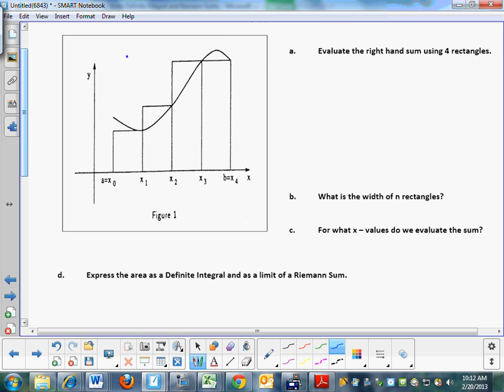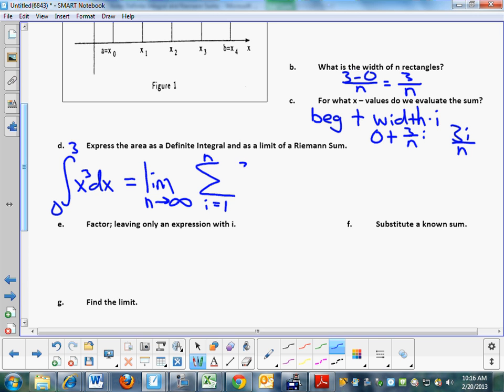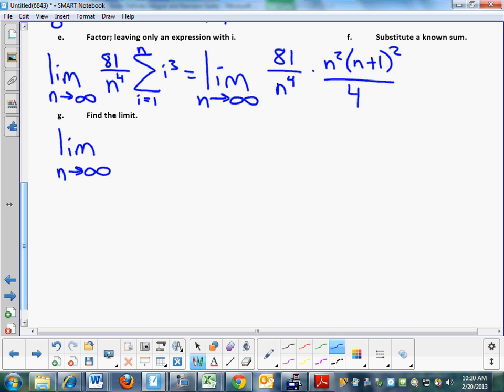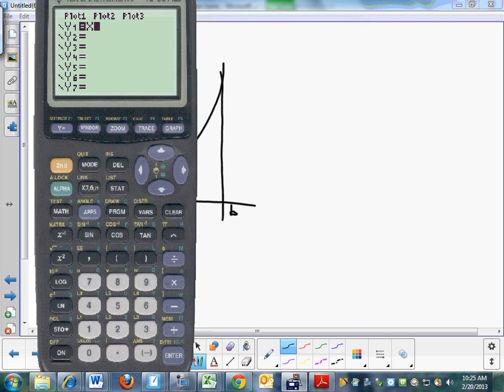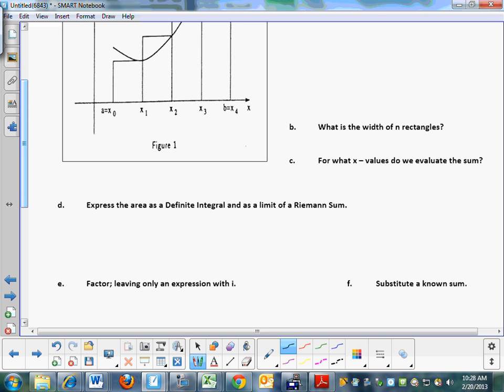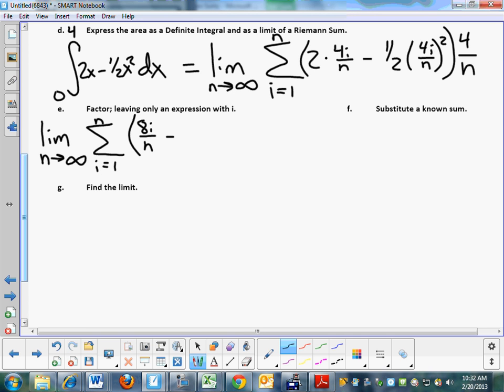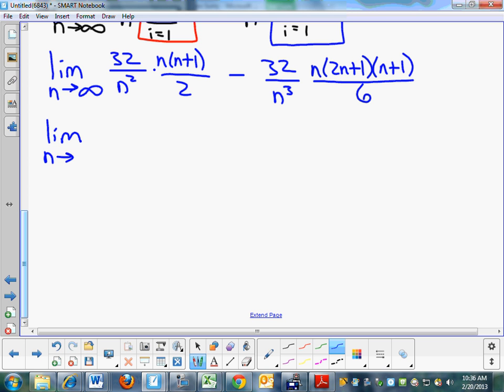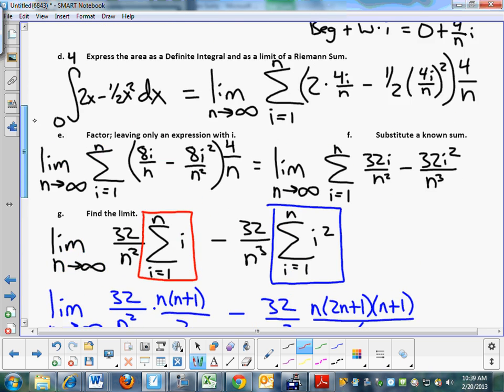Calculus Unit 5 2 Notes Reimann Sums Video 2 2013